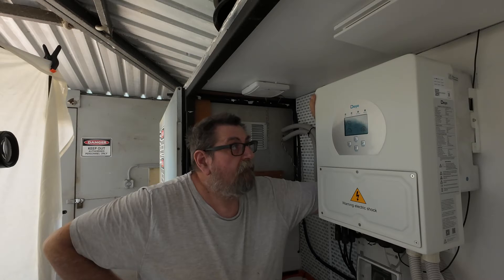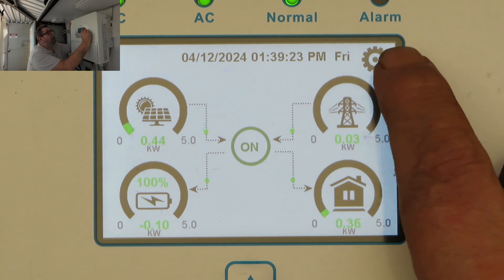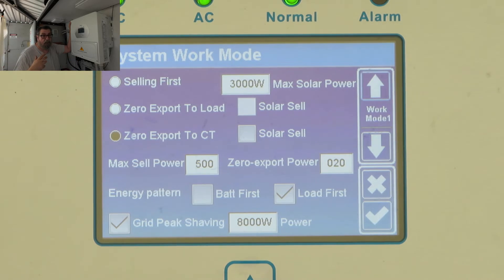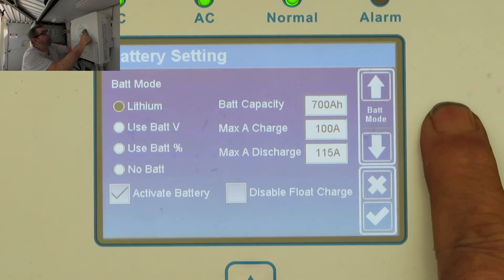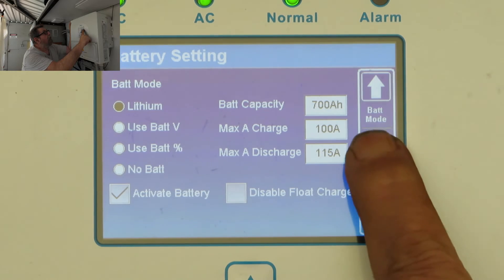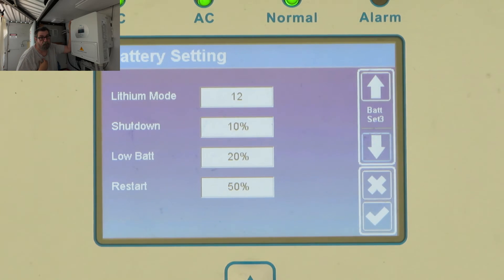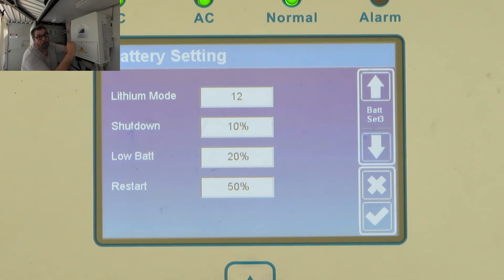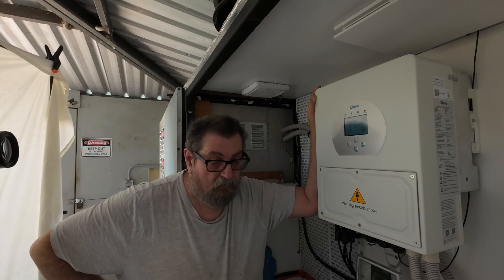Mastering Deye Inverter Setup: My Pro Tips Revealed! (17)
Please read and understand the description before viewing this video. Thank you